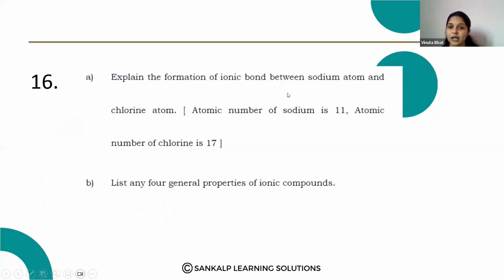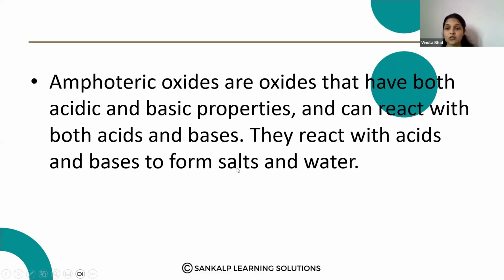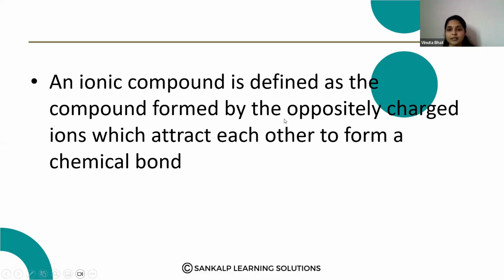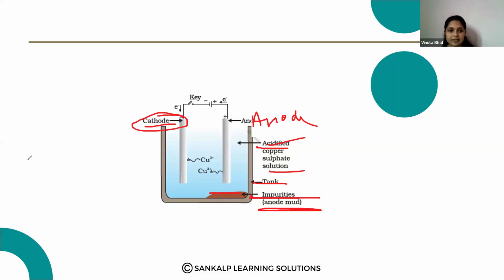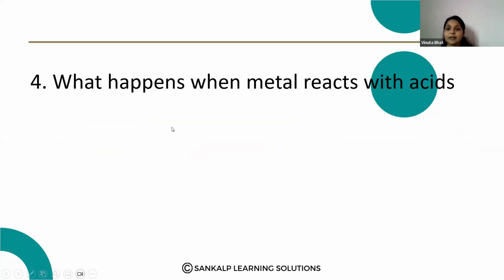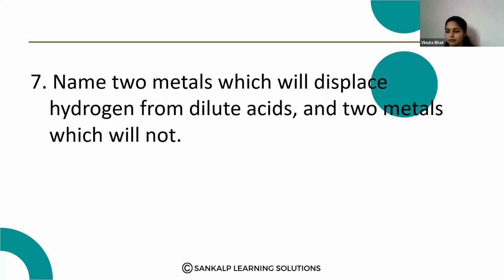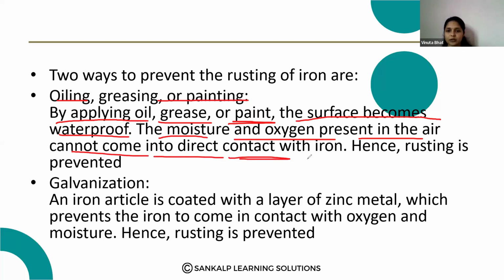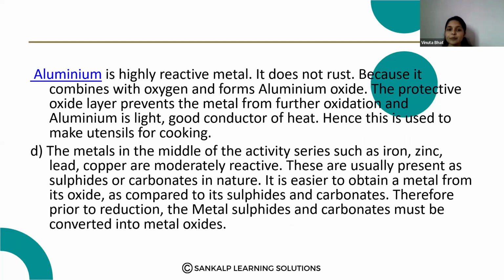SS - MYSURU - Metals and non metals - EM - S38